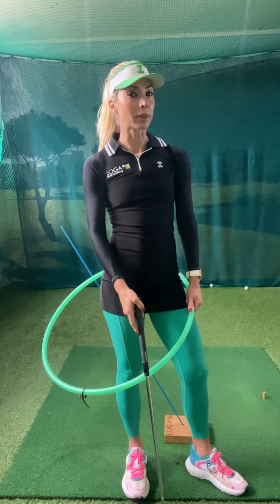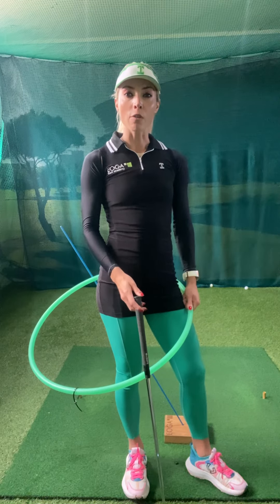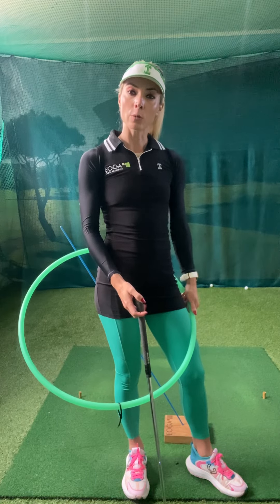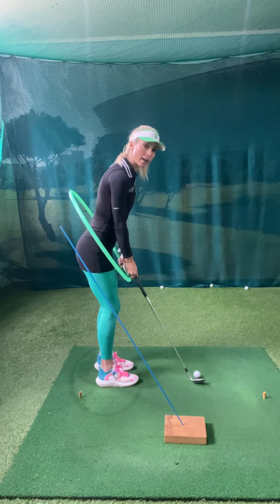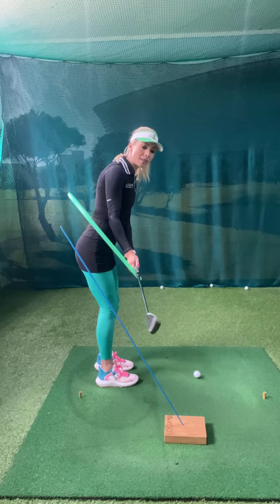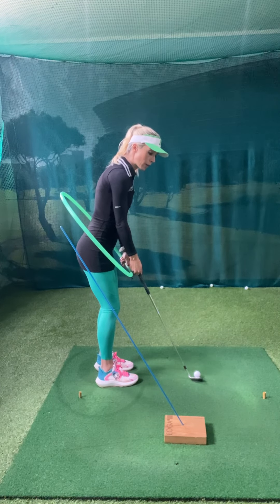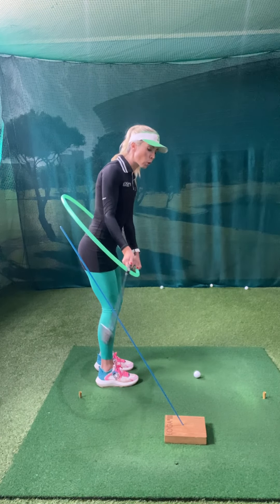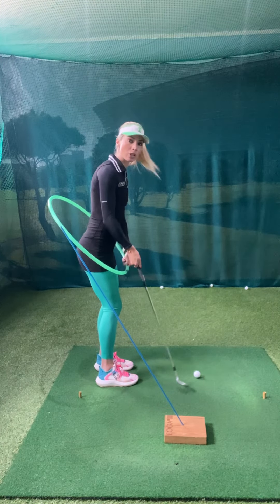Coach Tijana explains why mastering your chipping starts with your swing plane